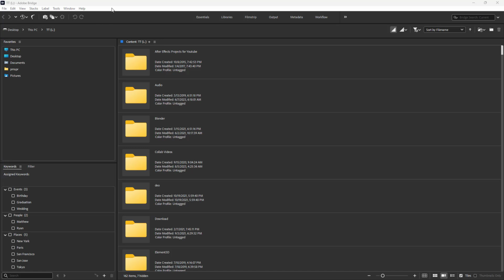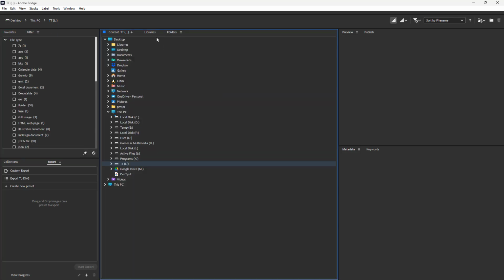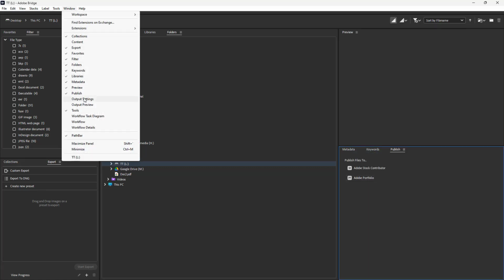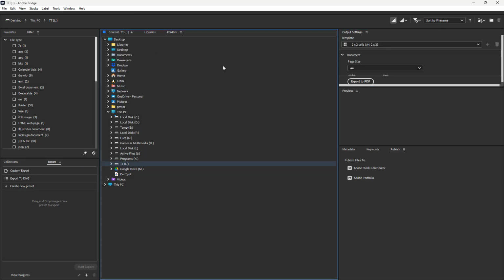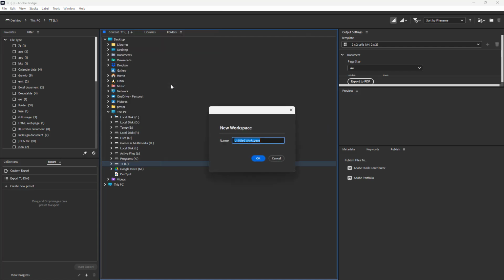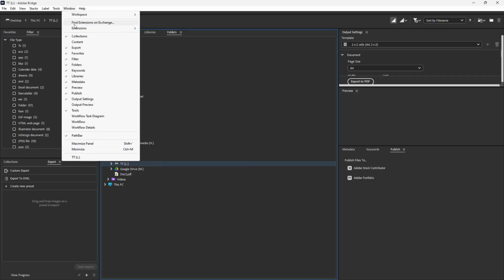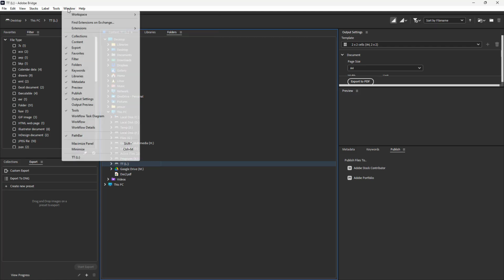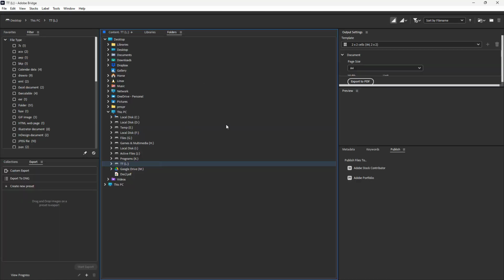Adobe Bridge - Lesson 7 - Creating a Custom Workspace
In this tutorial, we will be discussing about Creating a Custom Workspace in Adobe Bridge